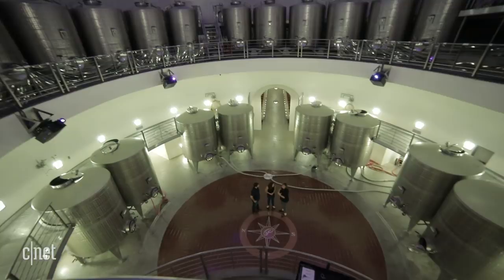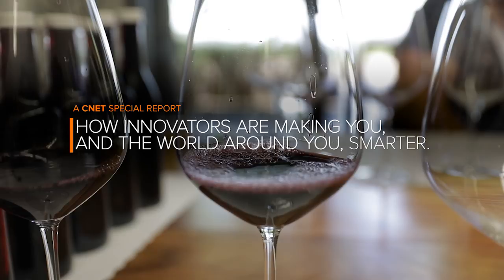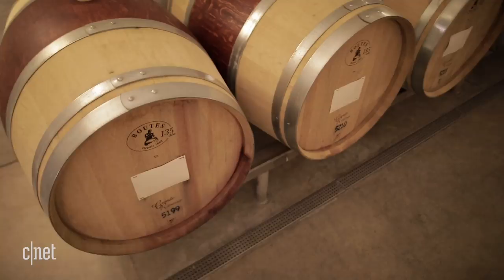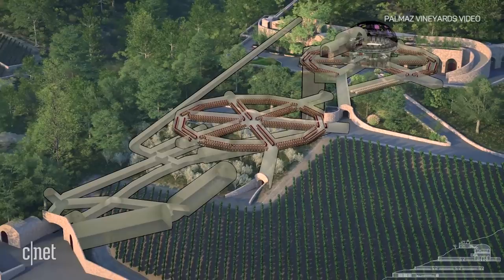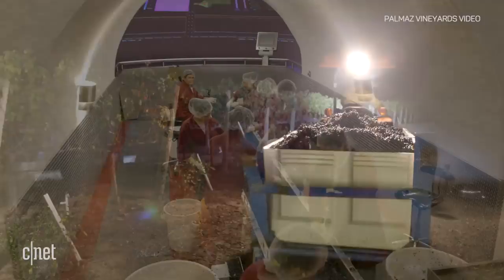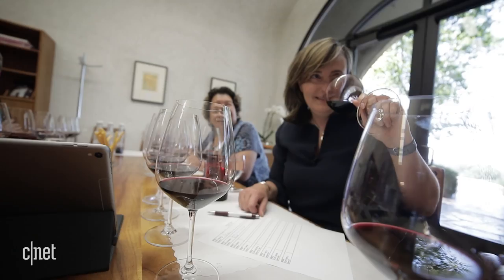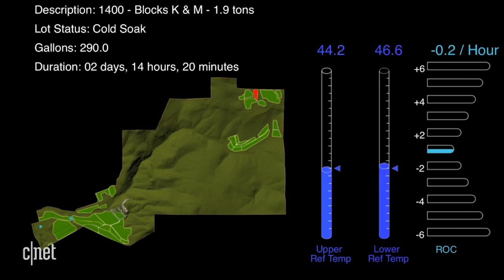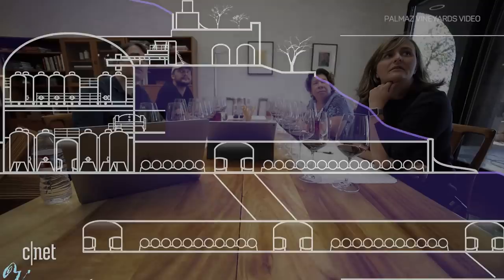Winemaking goes cutting edge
Palmaz Vineyards, two hours north of Silicon Valley, relies on an arsenal of tech goodies to get the best possible vintages.